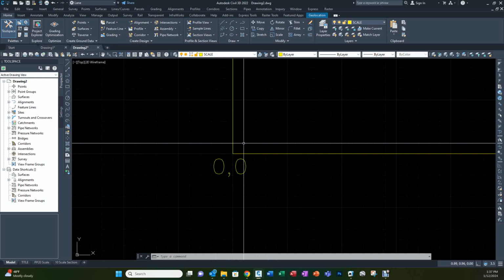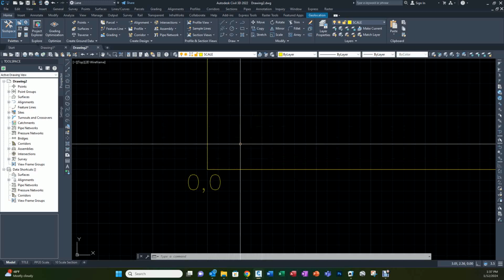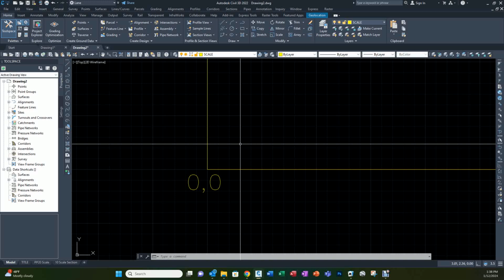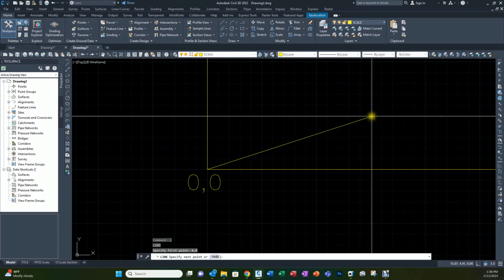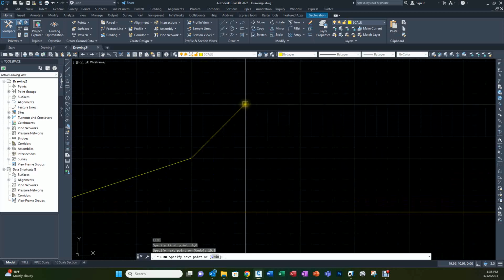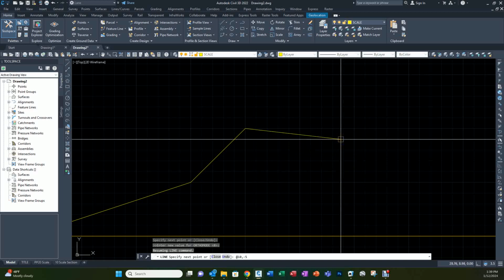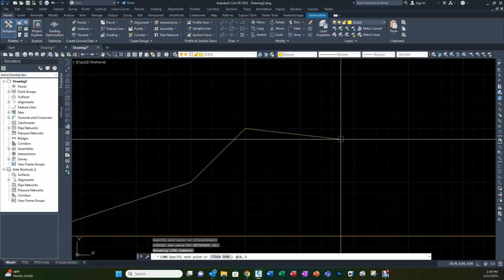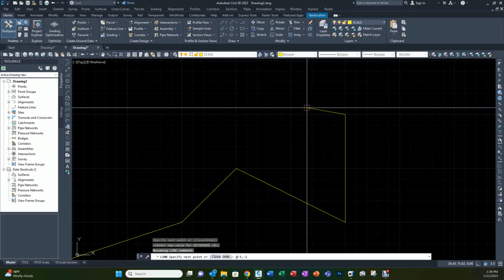Using absolute, relative, and distance angle input to draft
This video shows how to draft (draw, move, edit, etc.) using absolute and relative coordinates and also how to use distance and angle methods to draft.